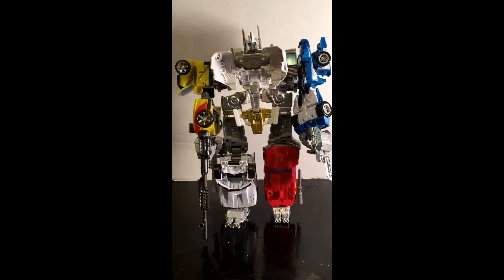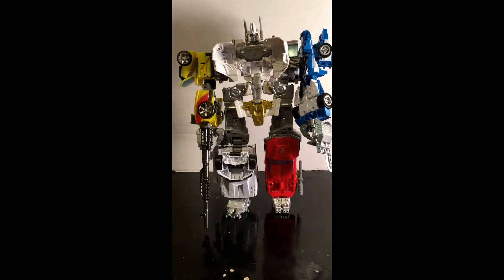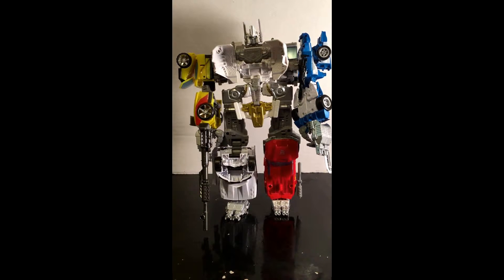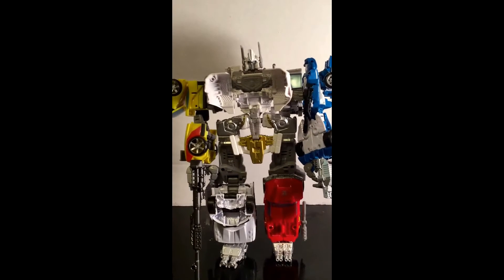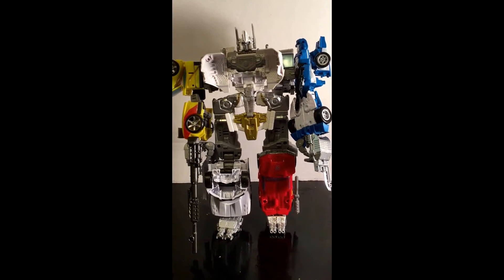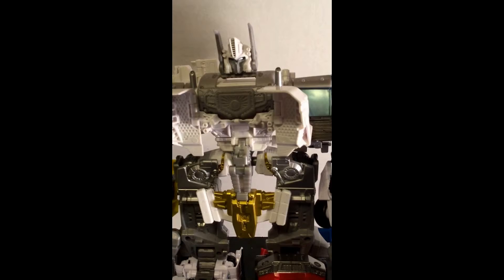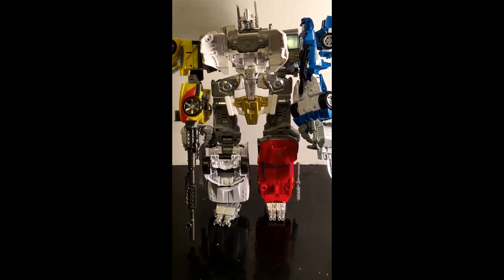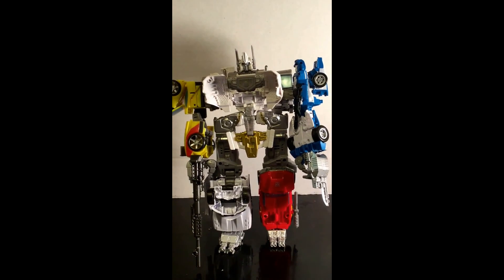Wildman Willis Transformers Combiner Wars Optimus Maximus Review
A look at the new Transformers toys